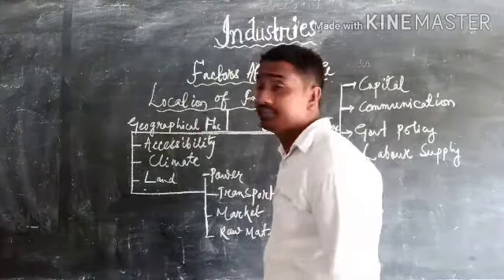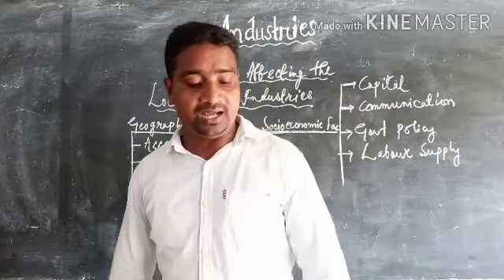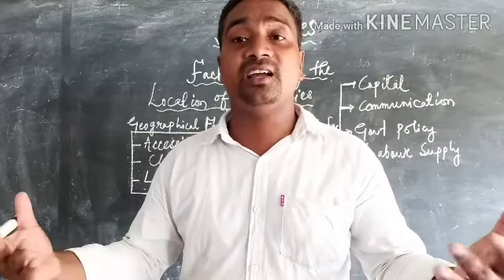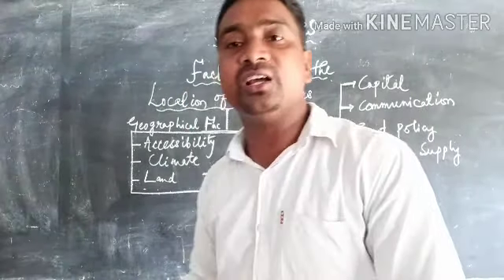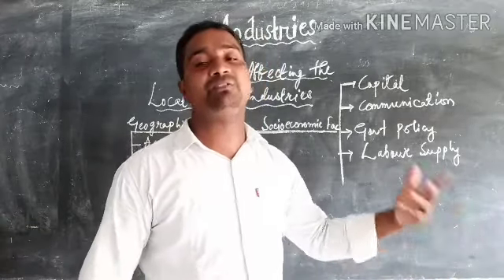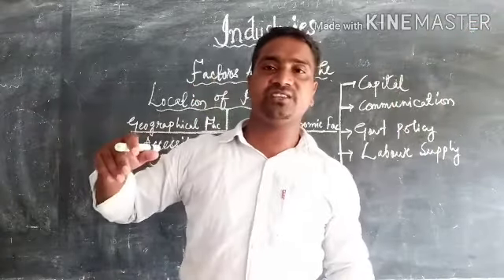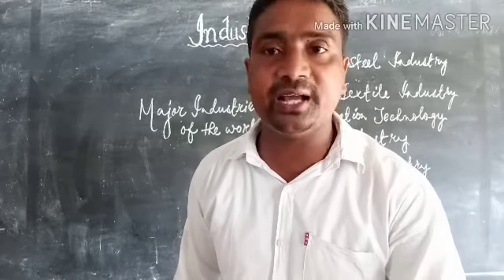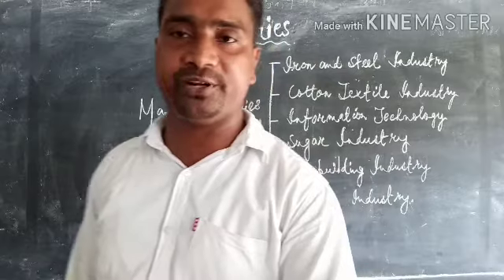Arunodoi Academy||Geography||class-VII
Topic-Industries